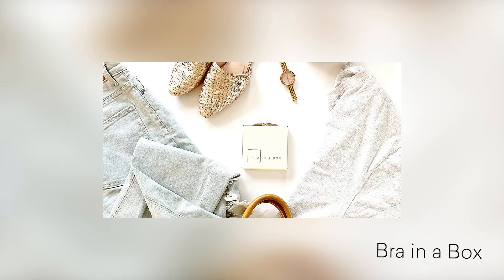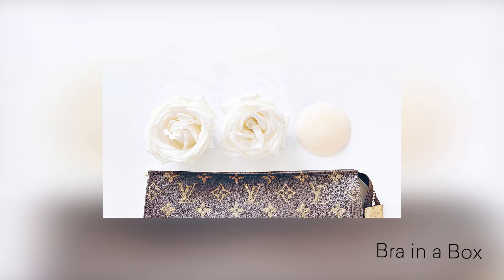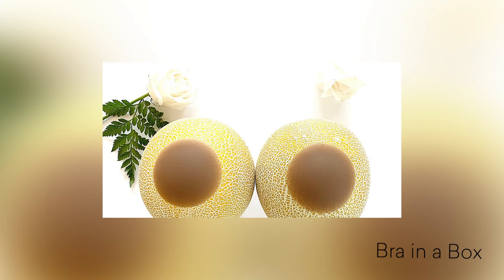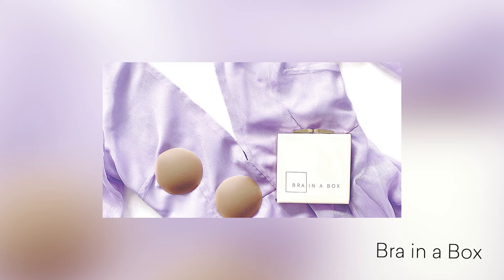b8ta Unboxed featuring Bra In A Box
Luxe Box with Nipcos

Our patent-pending Box in a beautiful blush with a rose gold metal clasp including a pair of Luxe Nipcos. Our Luxe Nipcos are unlike any nipple covers you have worn before. Made from a solid medical-grade silicone mold these Nipcos are ultra-thin, light as a feather, and do not show an outline underneath tight or light clothing. Ditch your bra and live free and fabulous with our Luxe Bra in a Box!